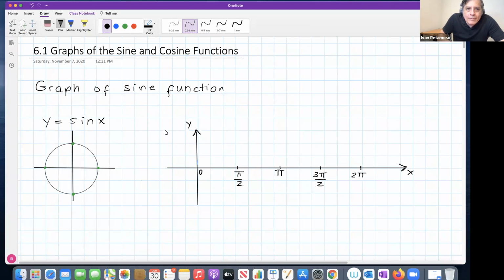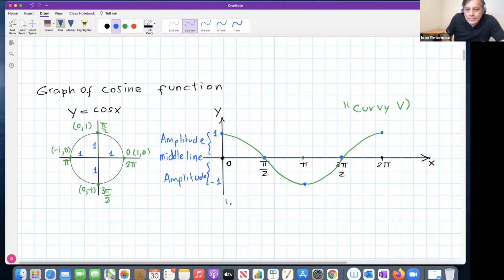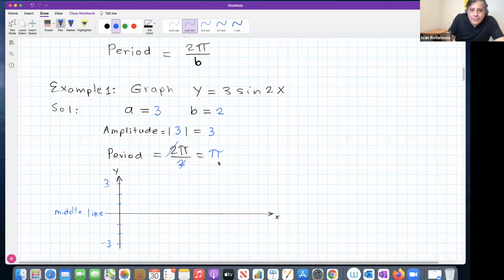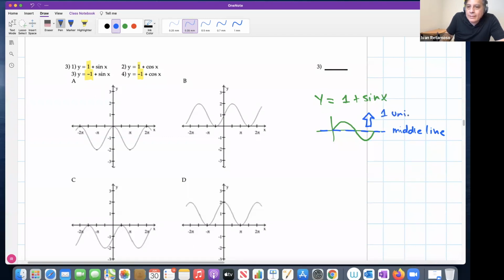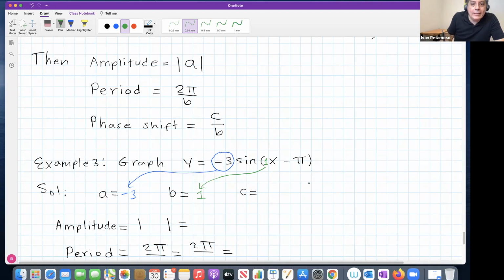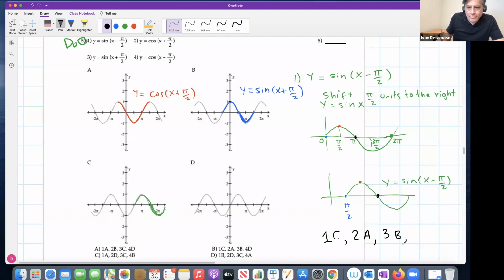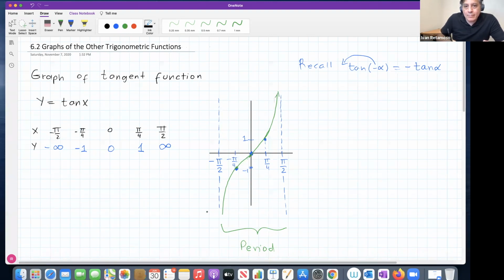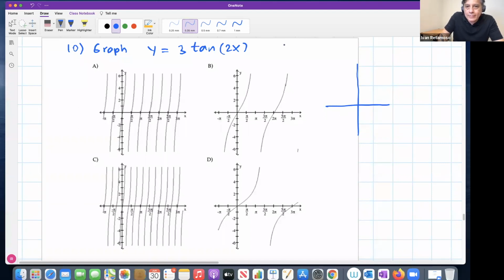Graphs of Trigonometric Functions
This video is about Graphs of Trigonometric Functions